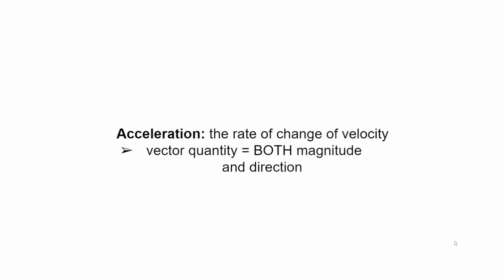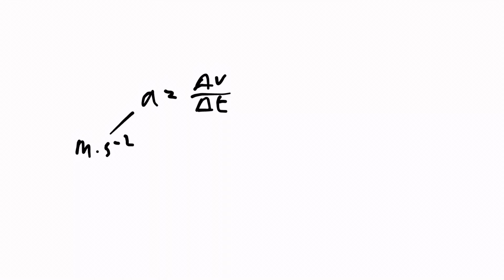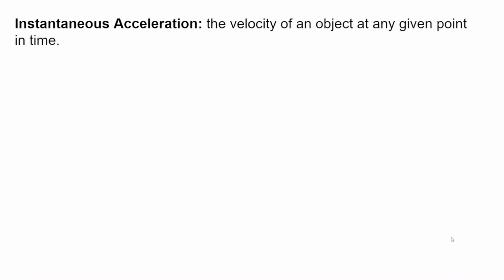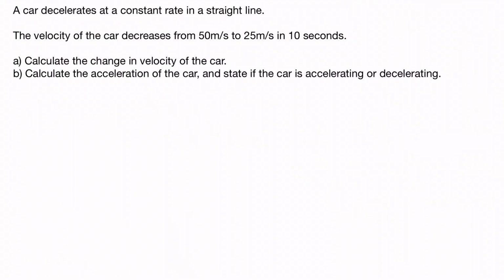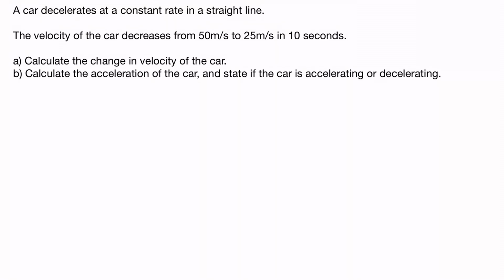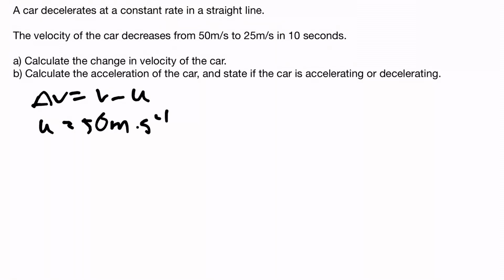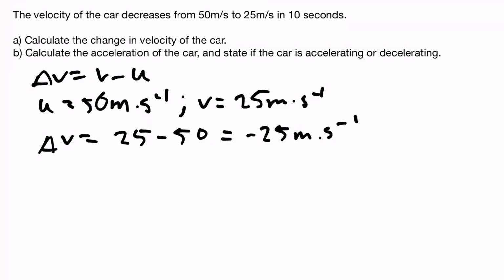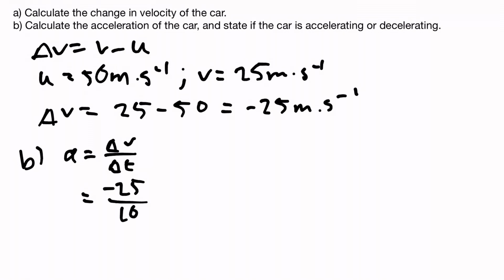Quick: Acceleration [A.1.3]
This video introduces Acceleration to pre-IB students and beginners. It provides an easy-to-follow explanation to help you understand the concept. By the end of this video, you'll have a solid grasp of acceleration and their significance in the world of physics.

00:00 Speed
00:18 Velocity
00:46 Instantaneous Speed/Velocity